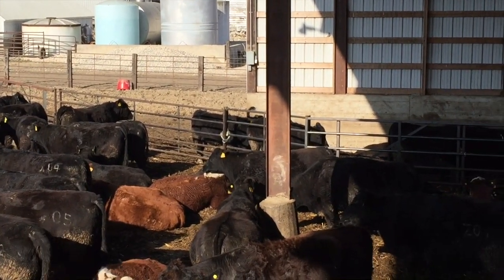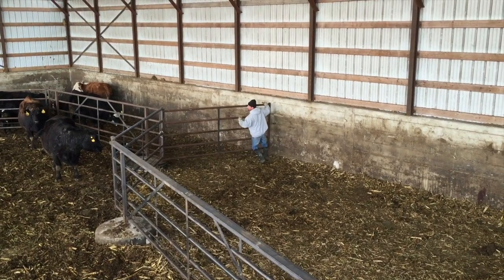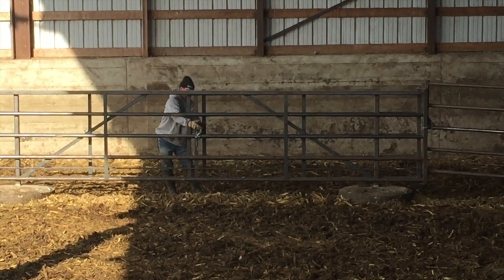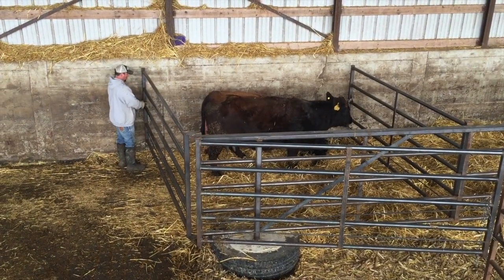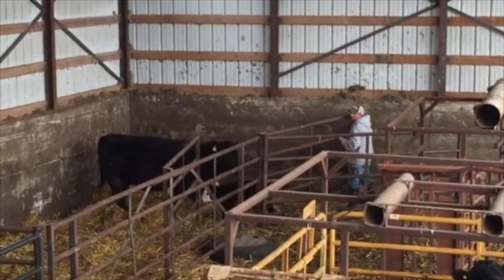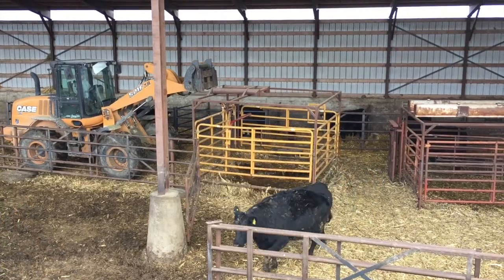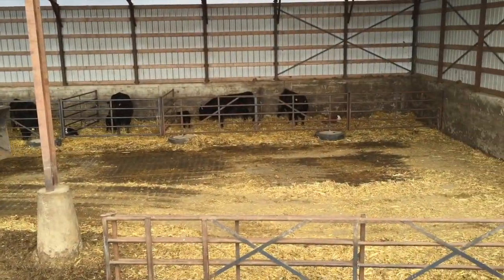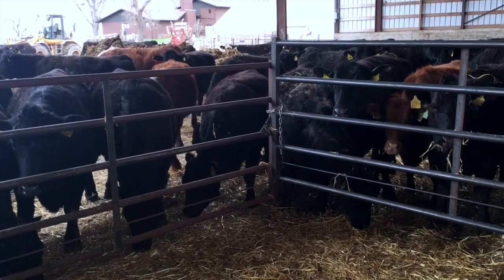EnduraGate Setup Demonstration for Calving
This video shows EnduraGate being torn down so pens can be cleaned. It also shows the facility being set back up for calving.